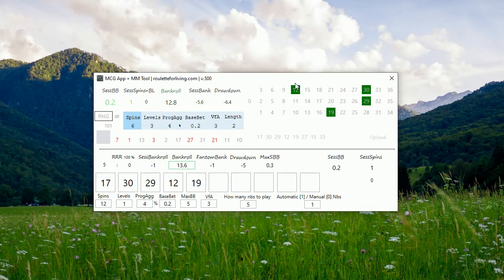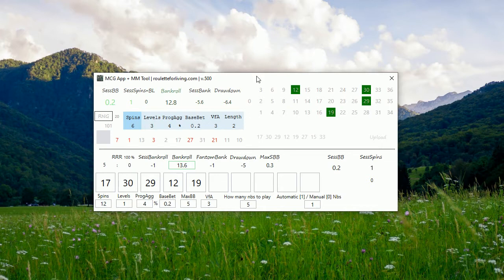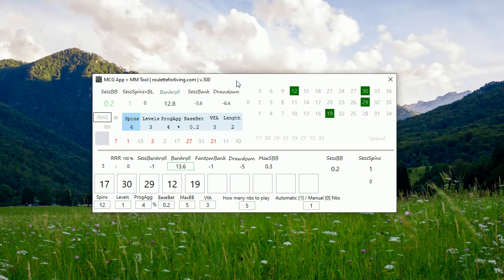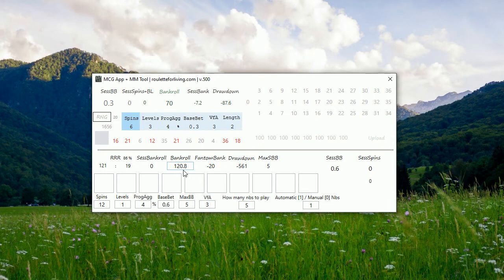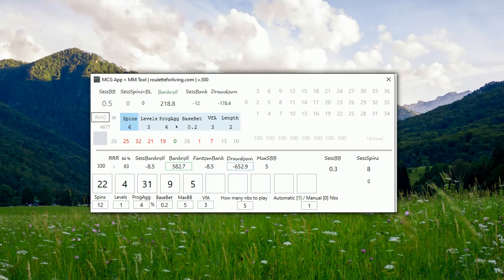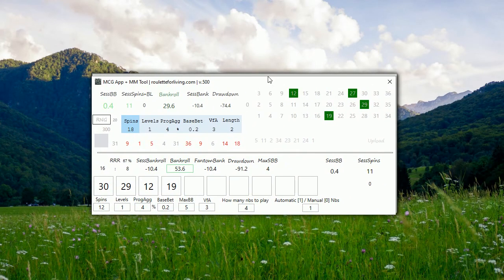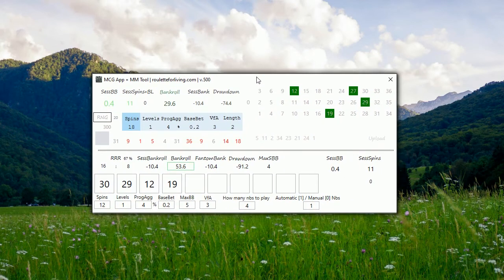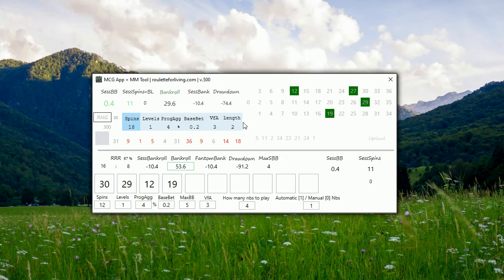MCG App test with files from you | Online casinos various nbs sequences | Online Roulette Systems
MCG App